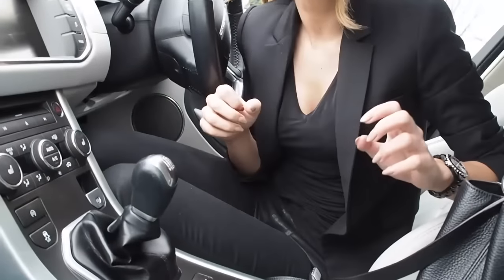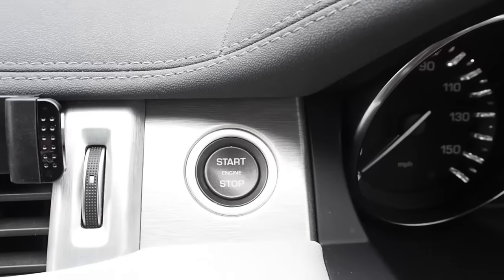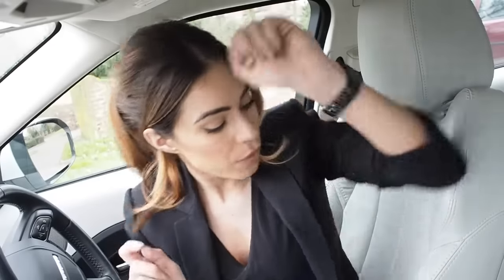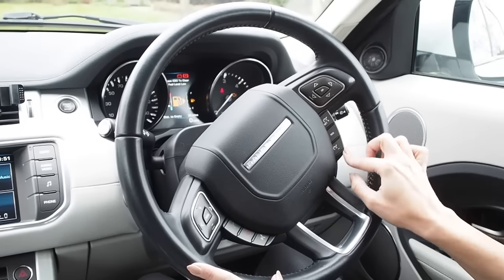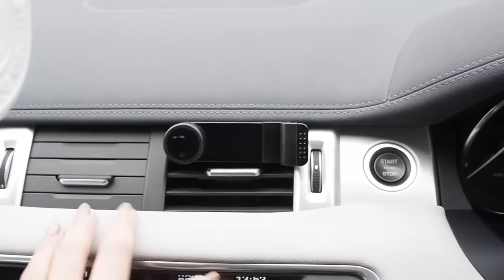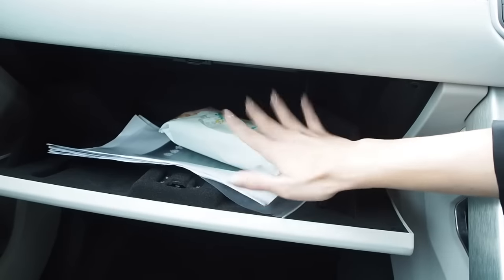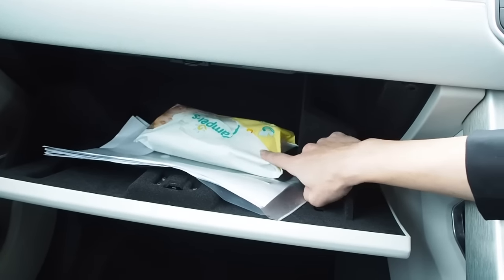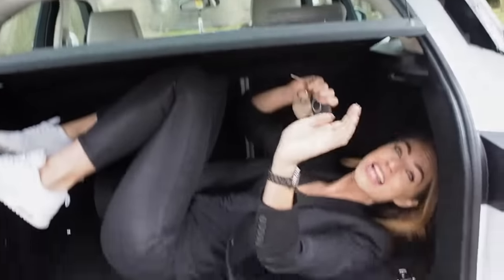WHAT'S IN MY CAR? | Buying my dream car, Car Haul & Car Tour | Lydia Elise Millen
Two weeks ago I bought my dream car! Find out what it is, why I bought it, what's inside and how messy I am!

FEATURED PRODUCTS
Driving shoes
Car Freshener
Yoga mat